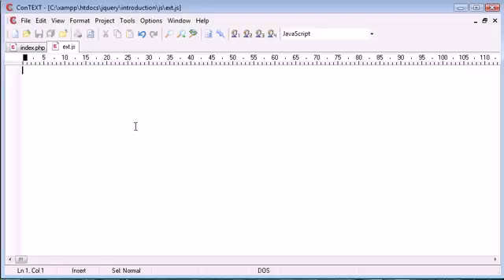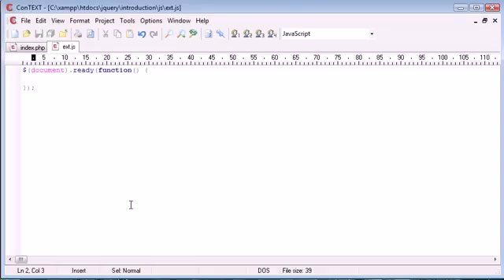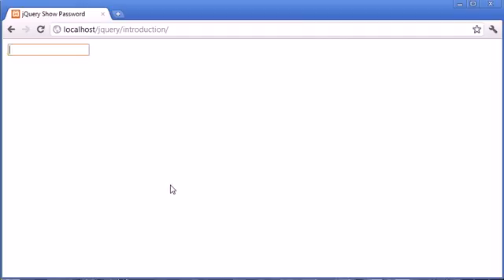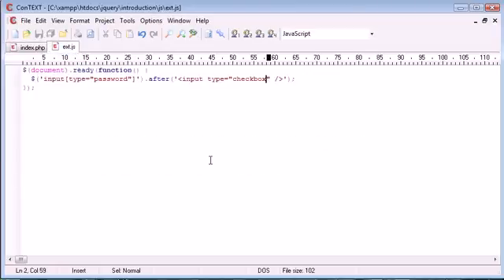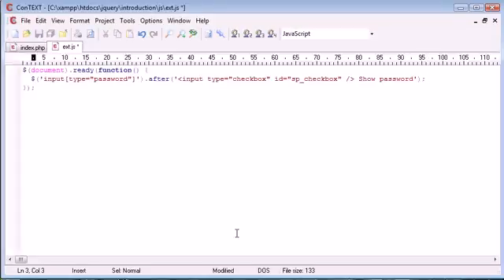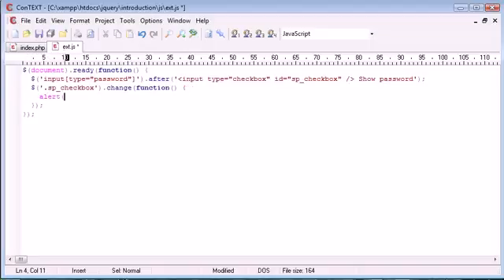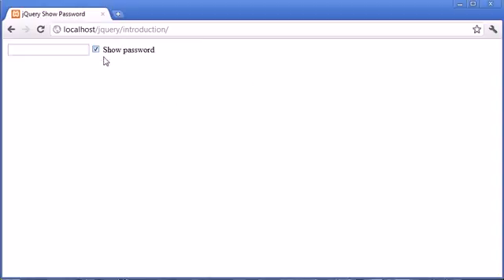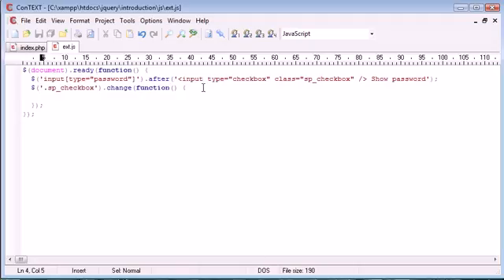jQuery Tutorial 196 Showhide password in field